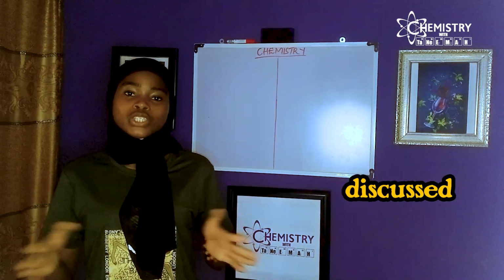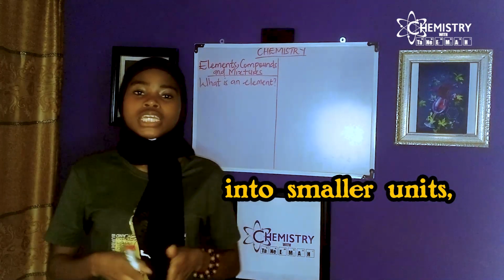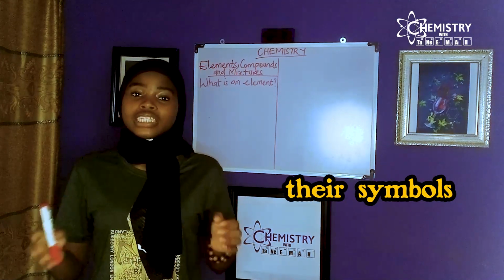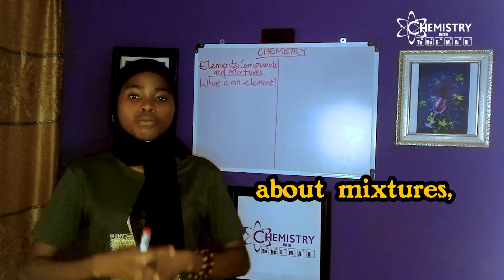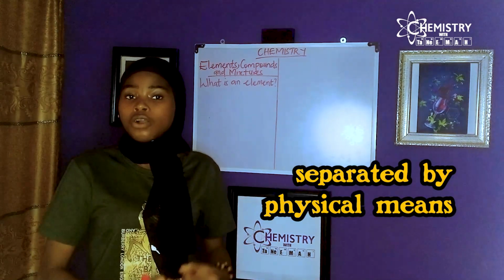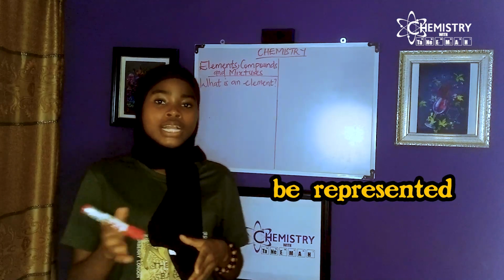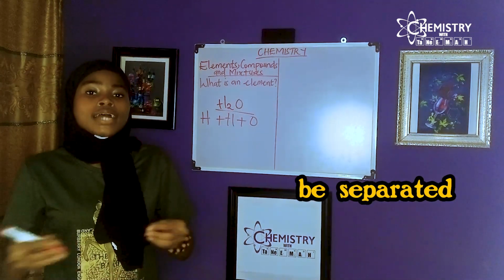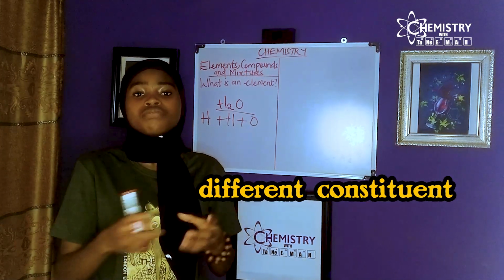05 Elements, Compounds and Mixtures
Chemistry isn't just a subject in school - it's the secret to understanding a lot that happens in our world.
Join us on an amazing session where we discuss elements, compounds, and mixtures. We'll explore the incredible diversity of chemical substances and how they interact with real-world examples, and easy-to-understand explanations.
This video is perfect for anyone curious about the science behind the world around us!